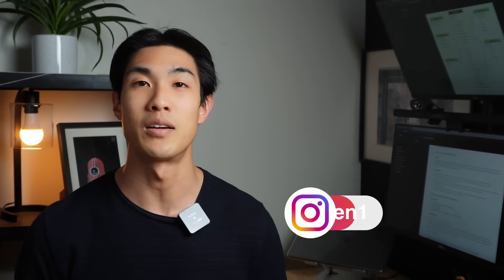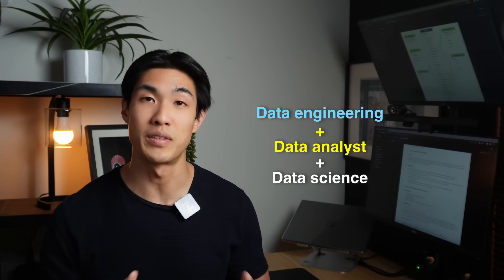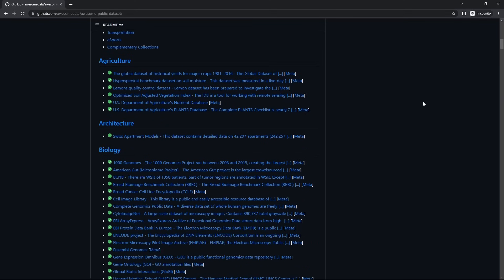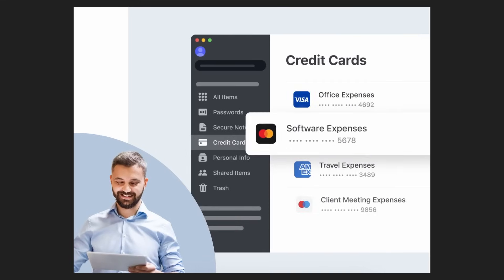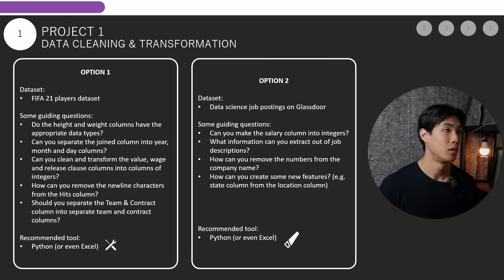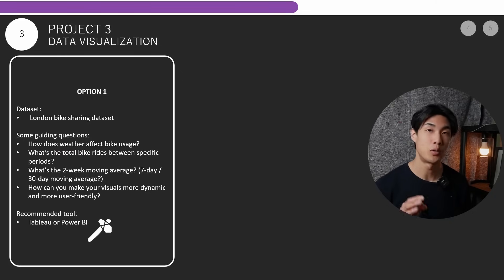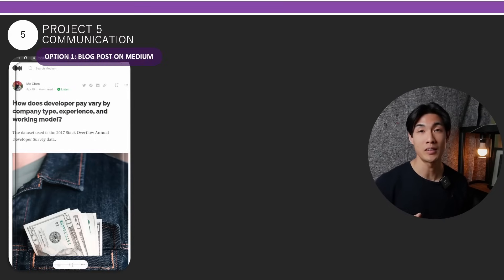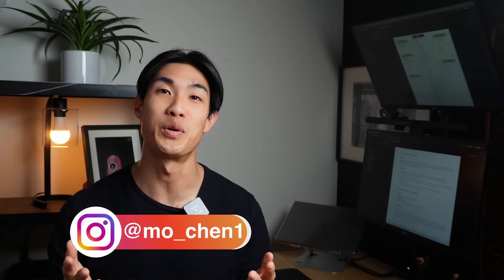10 PORTFOLIO PROJECTS TO ADD TO YOUR DATA PORTFOLIO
TIMESTAMPS
00:00 Why create a portfolio?
01:13 Projects
03:24 Datasets
05:43 Project 1
08:26 Project 2
09:41 Project 3
10:51 Project 4
12:12 Project 5
12:33 Sharing your portfolio
13:21 Top tip
14:12 Outro